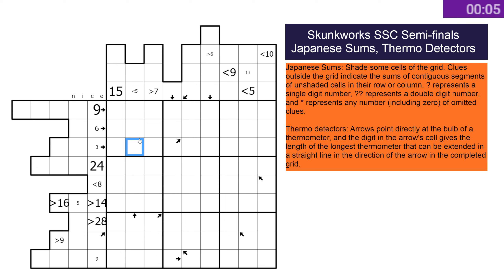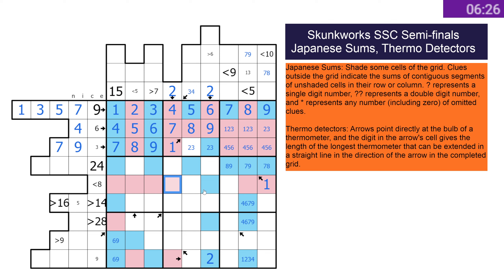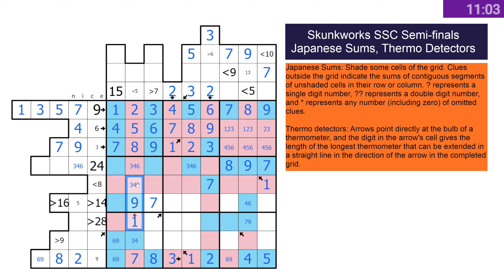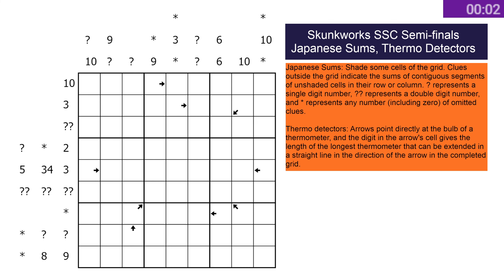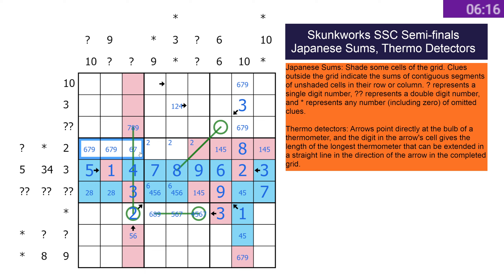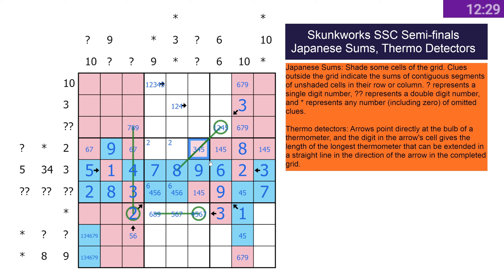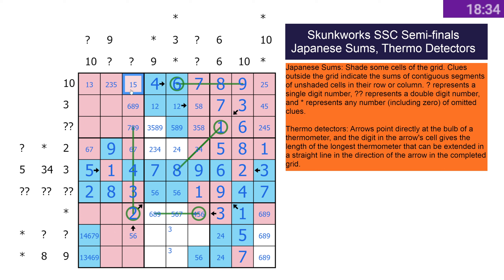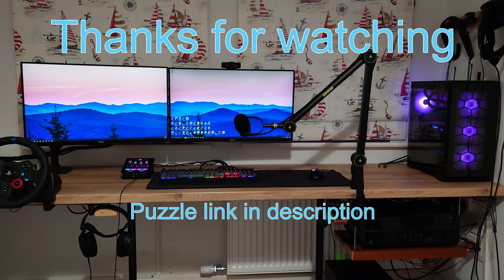Sudoku Solve - Skunkworks setting competition R4P1 - Japanese Sums, Thermo Detectors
Puzzle from round 4 of the 2024 March madness speed setting competition run by the wonderful dumediat on the Skunkworks sudoku discord. Pairings had 90 minutes to set a 9x9 sudoku using two constraints, one chosen by each setter.

0:10 Puzzle A by Myxo

18:17 Puzzle B by mnasti2